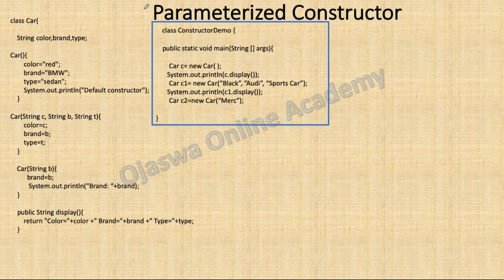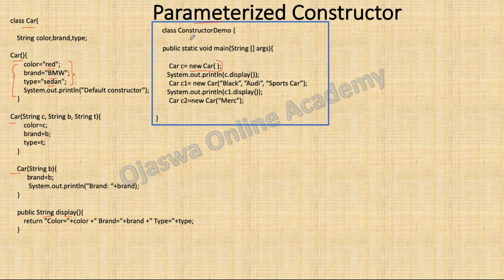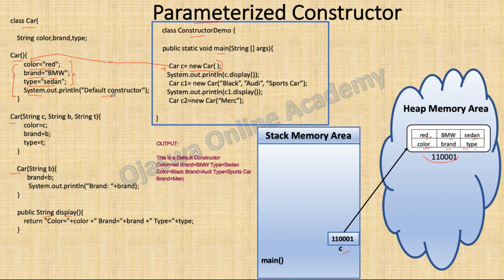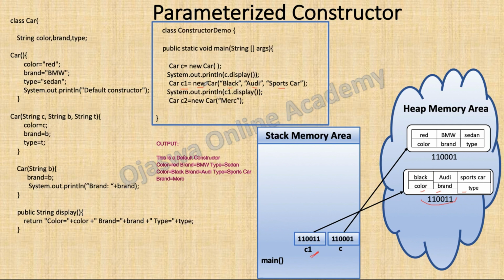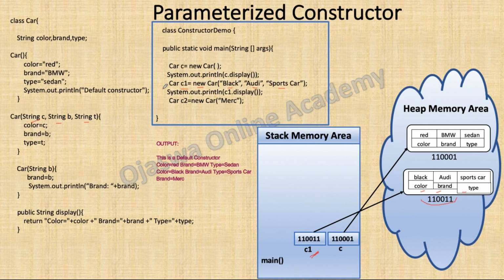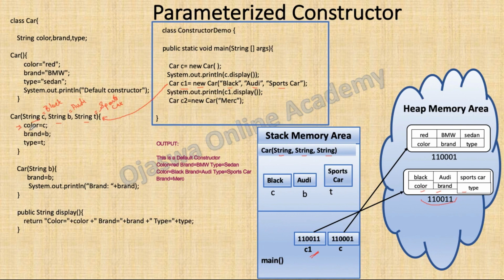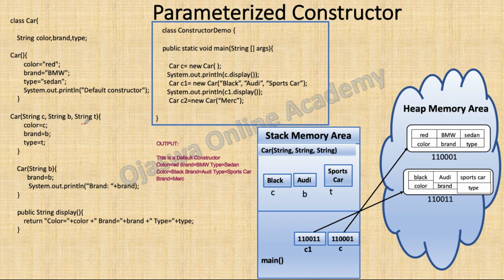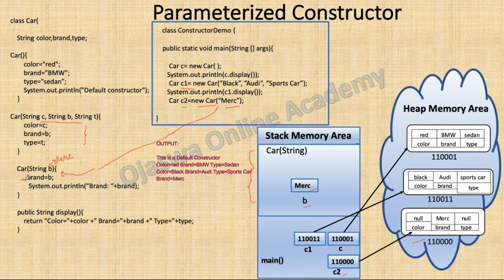Java Tutorial | Constructors in Java | Parameterized Constructor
Lecture on Constructors in java

Java Tutorial
Java Tutorials
Free Java Course
Telusko Java
Java Constructors
Java constructor